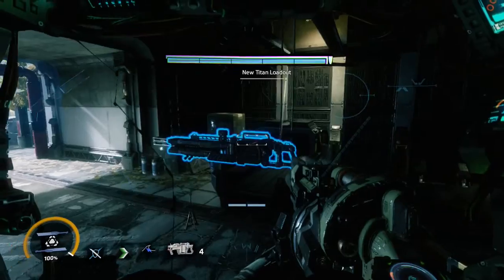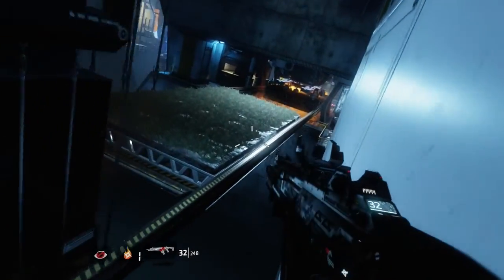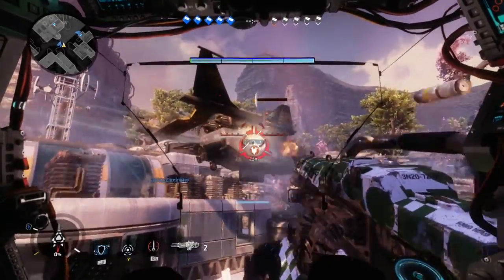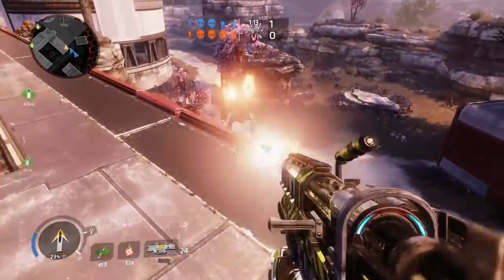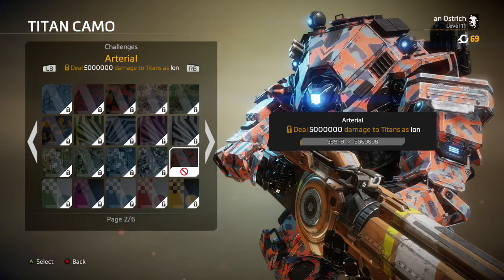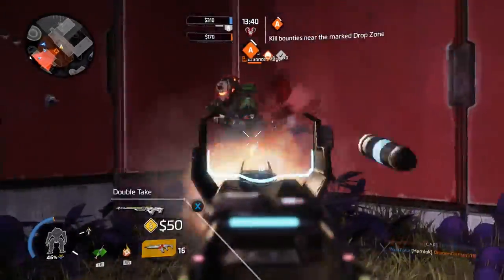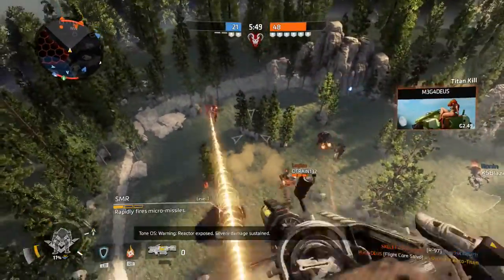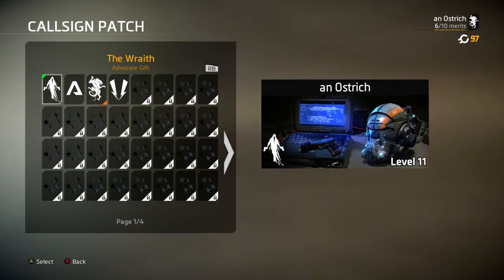Titanfall 2 Review - WILL IT LAST?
Outro song, Lightbringer by Pentakill